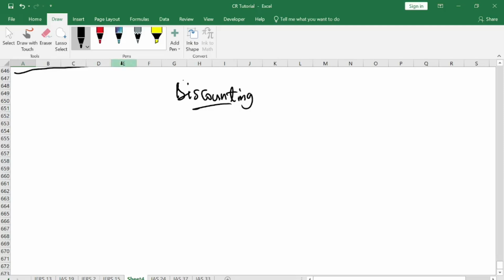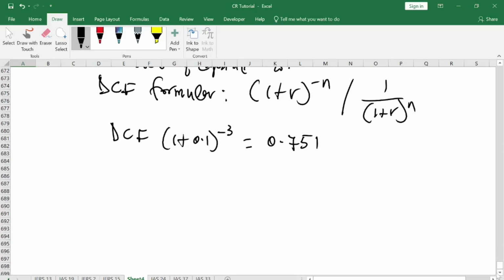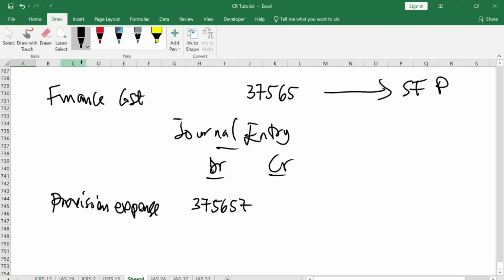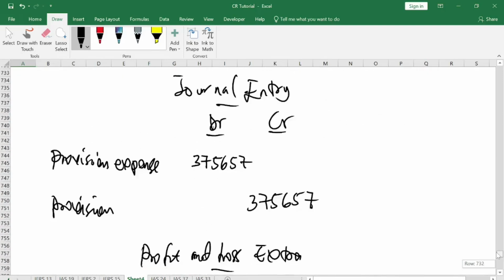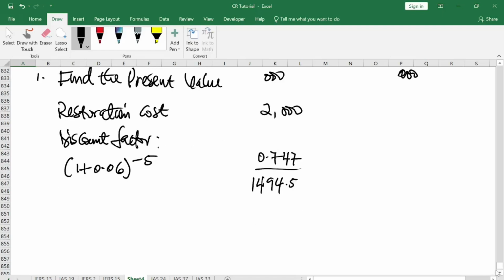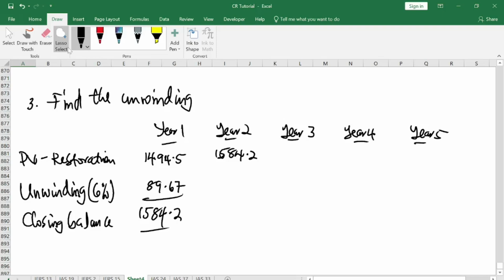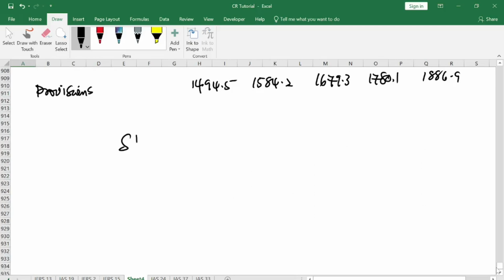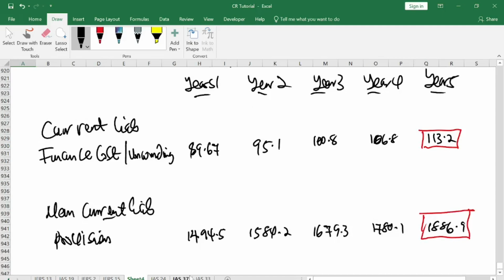IAS 37 | Provision | Discounting